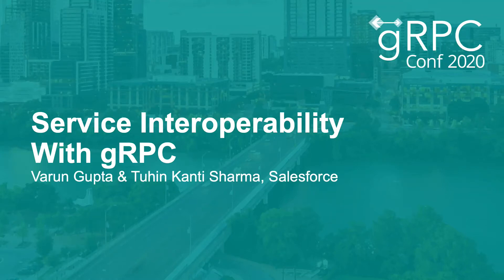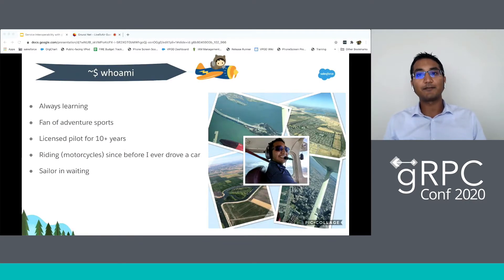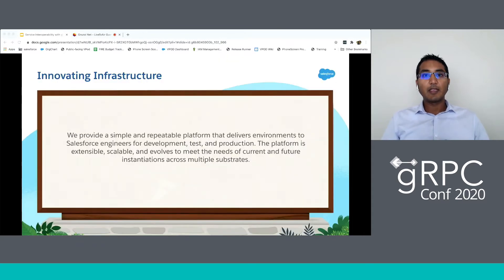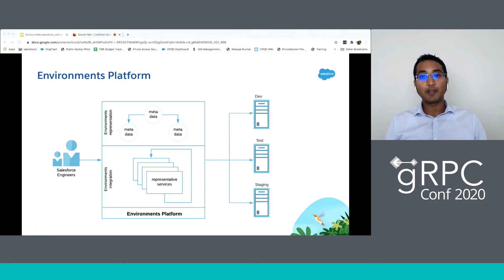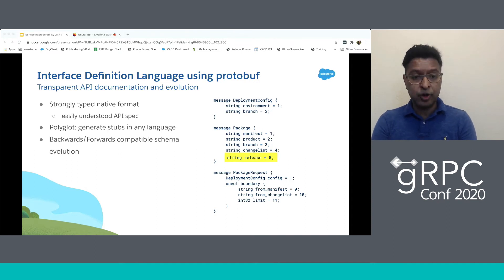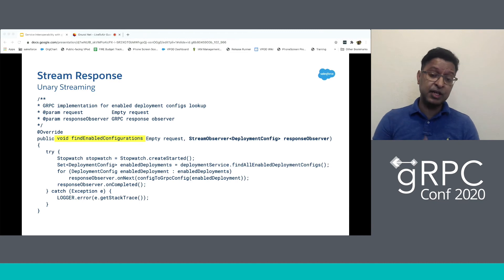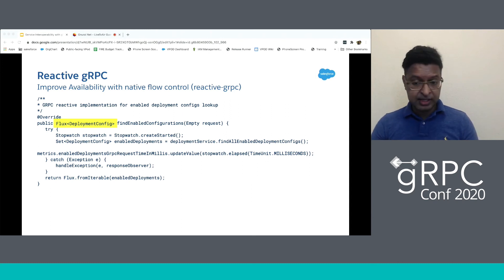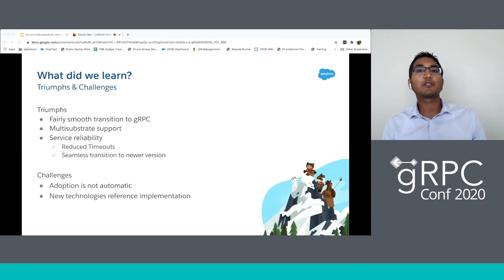Service Interoperability With gRPC - Varun Gupta & Tuhin Kanti Sharma, Salesforce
This session will talk about the need for standardization for service to service communication at Salesforce and a solution that is implemented using gRPC across polyglot systems. We will share the implementation of our framework for Last Known Good [Artifact] service using gRPC. We will discuss how we used Java Spring Boot to implement a gRPC call framework and integrated it with a standard authentication protocol used at Salesforce. We will also share our future plans of moving to reactive streams for our gRPC service in Java.